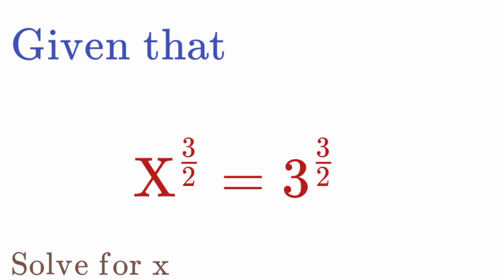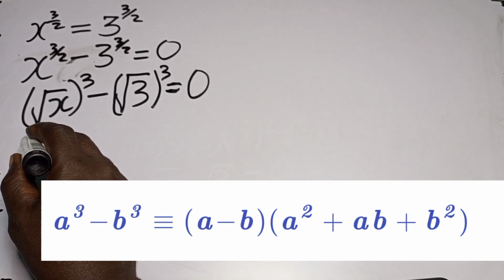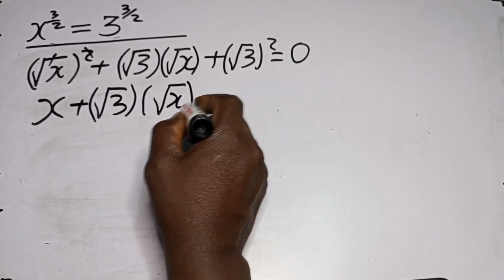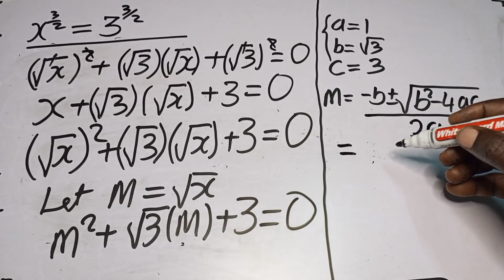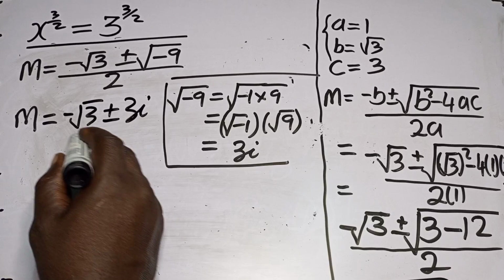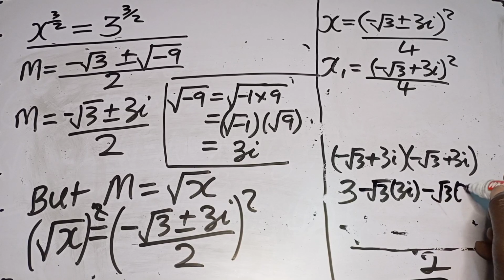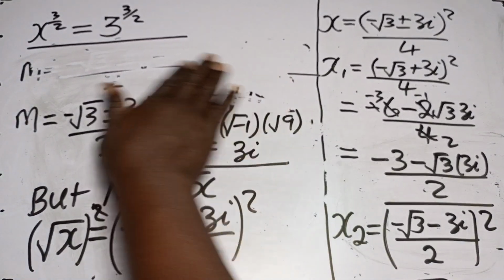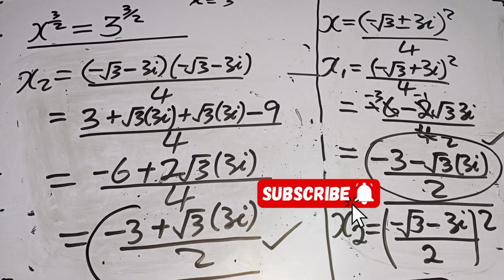Challenging Exponential Equation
This exponential equation is actually a cubic polynomial equation. The highest power at the numerator is 3 on both sides of the equation. We should avoid the error of x=3, since the powers of both exponential Expressions are equal. What we have to do is to bring the expression on the right side to the left side so as to have a zero on the RHS. We rearrange the expressions by putting the power 3/2 as sqrt all raised to the power 3. From here we see that the expression on the LHS is a difference of cubes. We then apply this identity to facilitate our work. @EndzeMathsSolutions-mp1wn